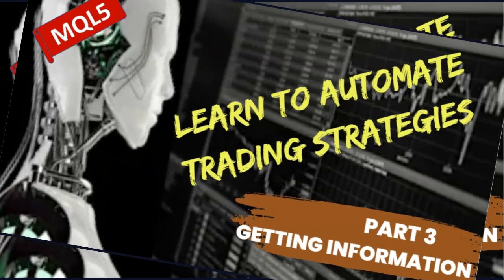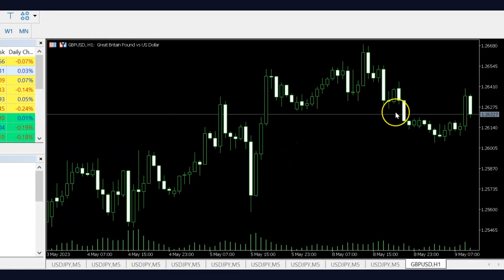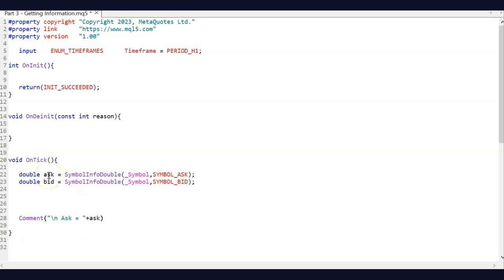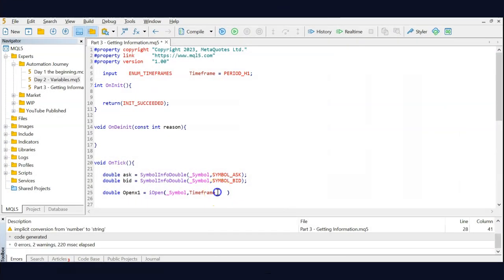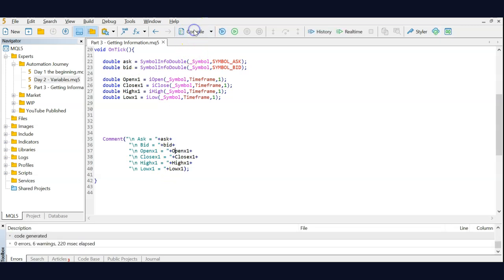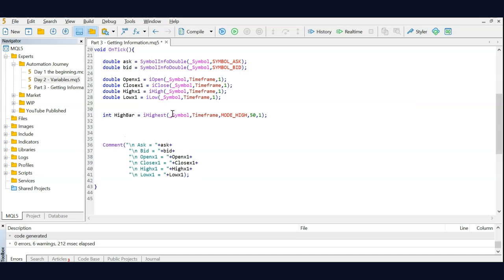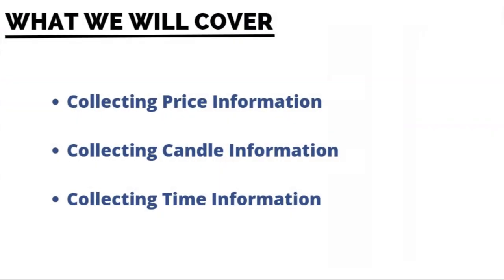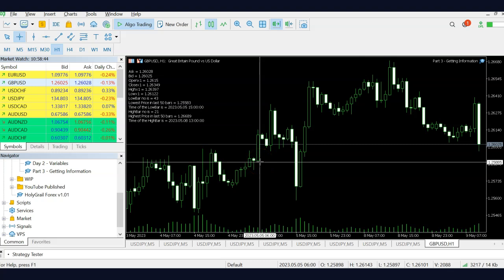MQL Beginner Lessons Part 3: Key Price and Candle Information you need (MQL5)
How many hours have we all spend on finding great forex strategies on YT, be it pivot point, RSI, MACD, ADX, Bollingerband, Price Action, Price Patterns, Moving Averages, New indicators on Tradingview, fundamental analysis, technical analysis, scalping etc.

Why not learn to automate in MQL5, so at least you can BACKTEST!!!

In this series, we will take on the Challenge of learning to automate Trading strategies using MQL (MQL5) programming tutorials in Metatrader platform, at least enough to be able to code and test them to see if they are profitable.

Part 3 covers how to get price and candle information from Metatrader chart using MQL language. We explore the most commonly used commands to retrieve Ask and Bid information, Opening/Closing/Low/High price of the previous candles and most used Time functions in MQL5.